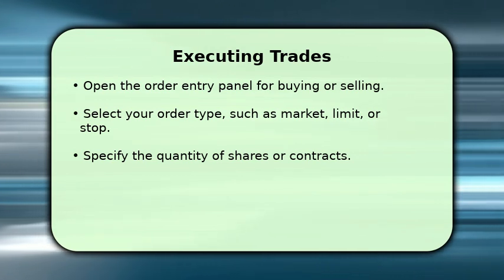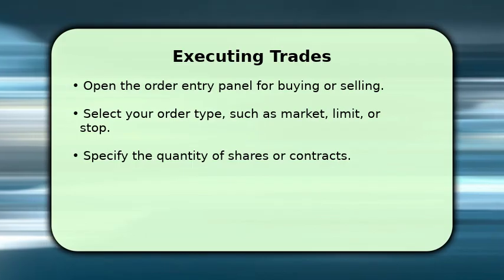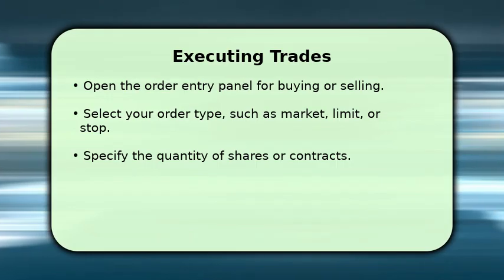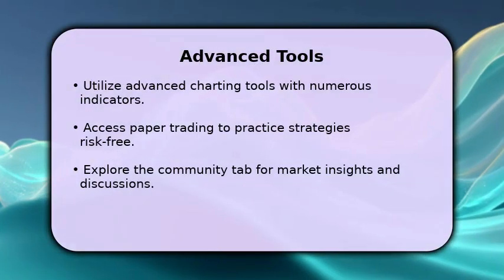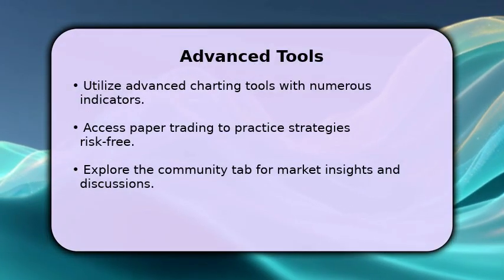How to Use Webull on PC (UPDATED)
▸ (s) In this updated video, we'll show you how to use the Webull trading platform on your PC. Whether you're a seasoned investor or just starting out, Webull offers a user-friendly interface and advanced features to help you make informed investment decisions. From setting up your account to executing trades, we'll cover everything you need to know to get started with Webull on your computer.